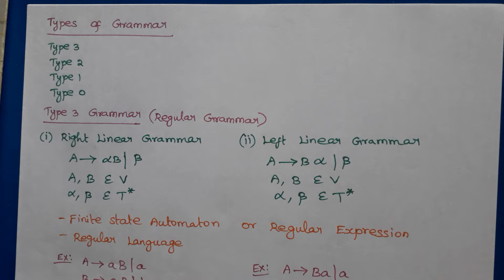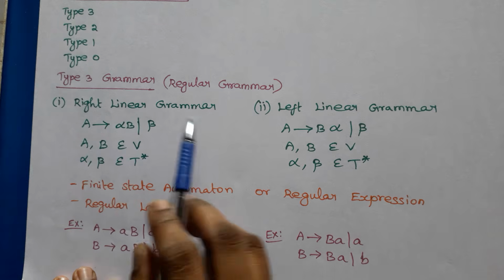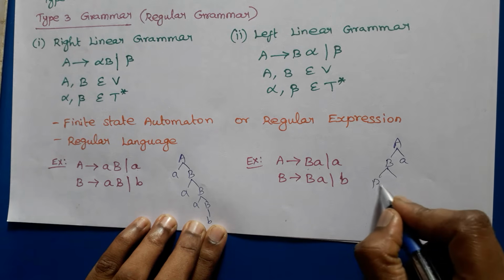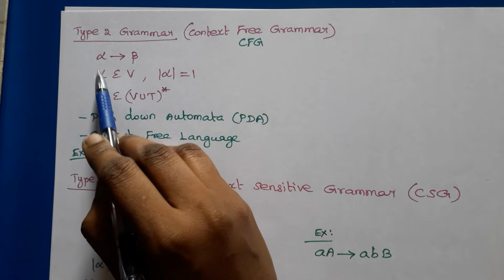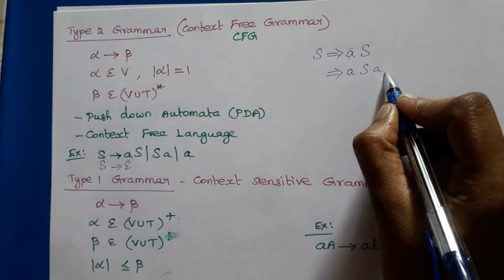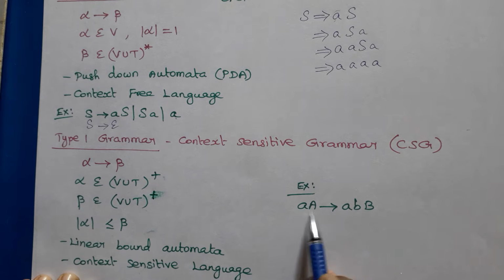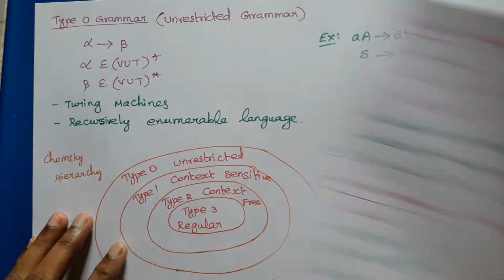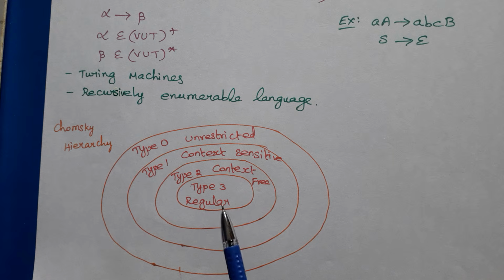Theory of Computation: Types of Grammar